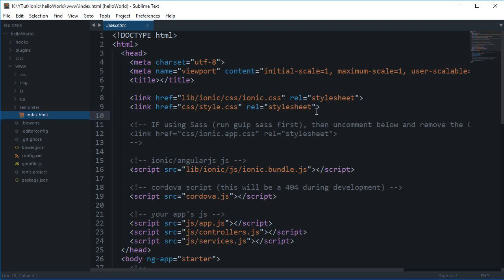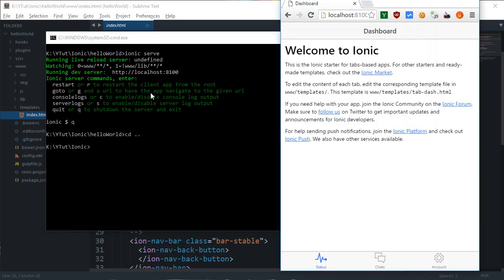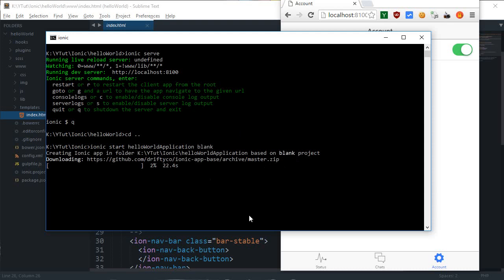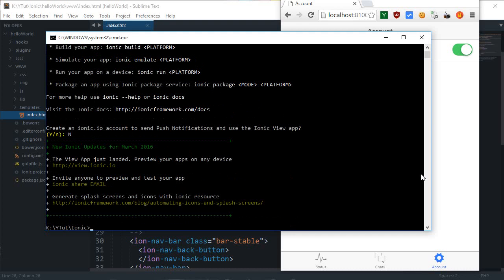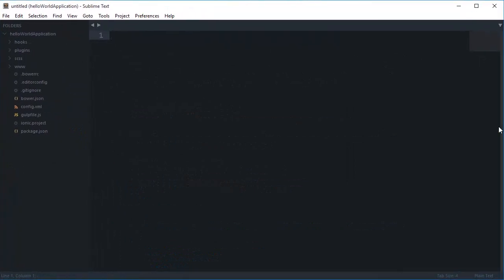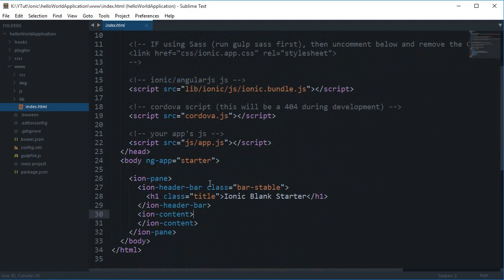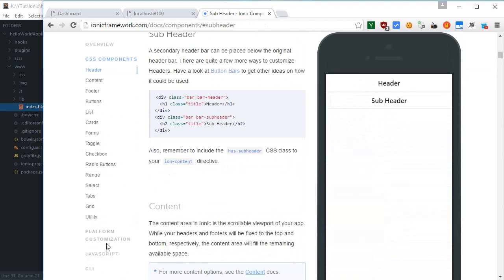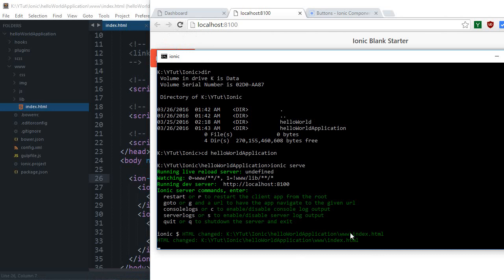Ionic Framework Tutorial 4: Hello World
Learn how to write your hello world program in Ionic.